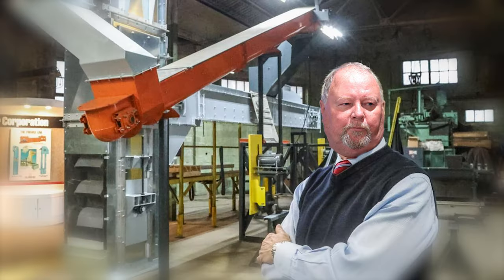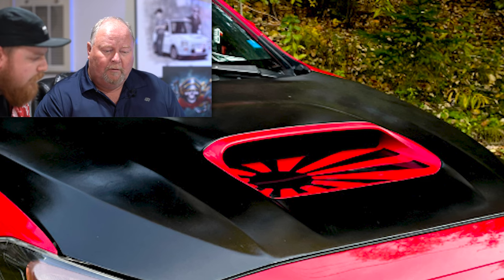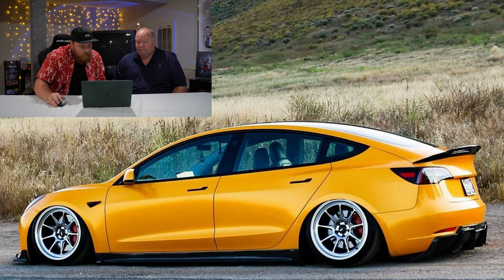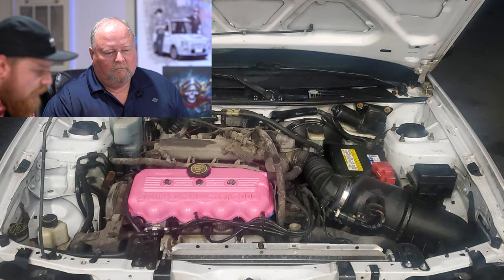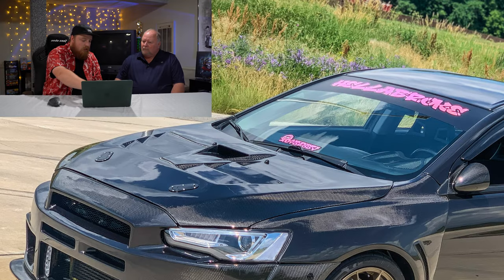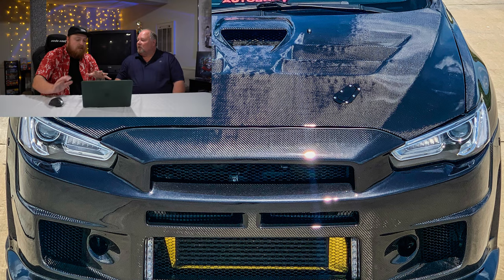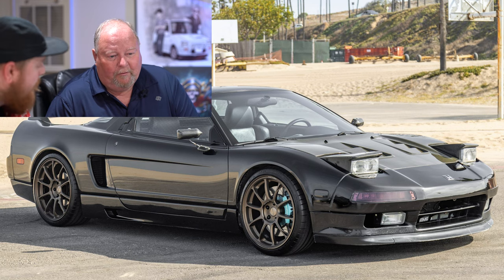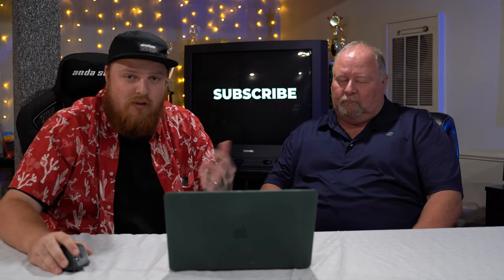My Mechanic Dad Reviews My Subscribers Cars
My Dad, (Dale) came up for a visit and I thought what better way to spend our time together than to roast YOUR cars! Thanks to everyone who submitted their cars from Subaru WRX's, to Mitsubishi Lancer Evolutions, we appreciate them all.

Timestamps

00:00 Time to Get Hyped
00:26 The Man, The Myth, The Legend
00:58 Dad, What Car Did You Like & Hate That I Owned?
01:30 Car Number Uno
03:54 Car Number II
06:00 What In The F*** Is This
07:08 Car Number Brett Favre
09:19 Dad, Did You Buy My Cars?
10:14 Car Number of Fingers On My Hand